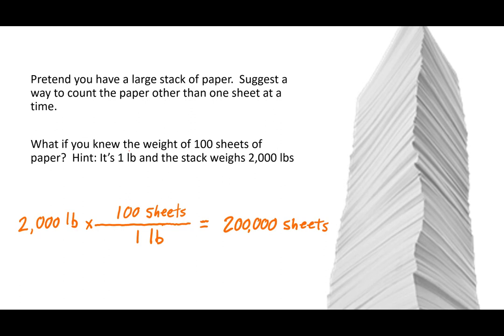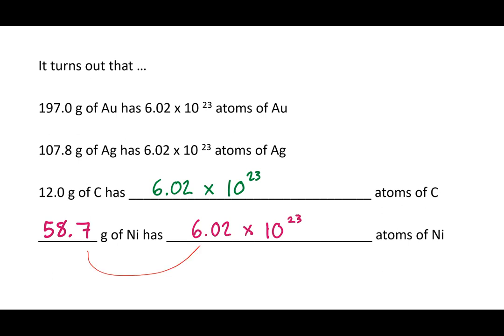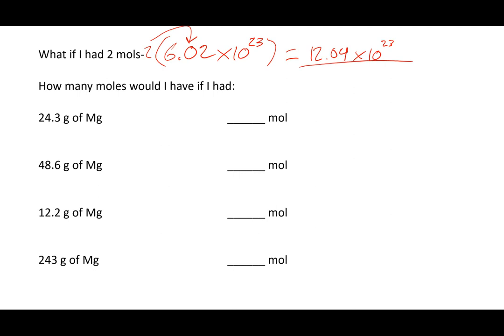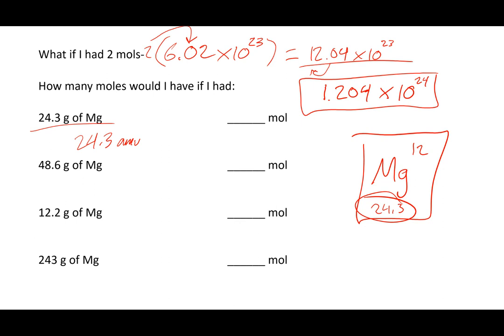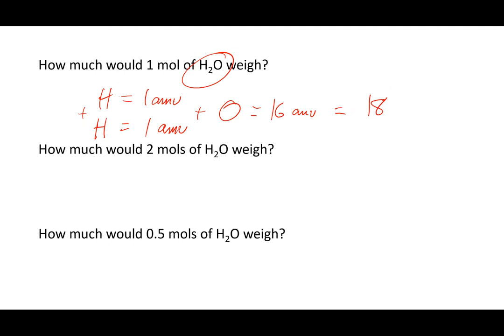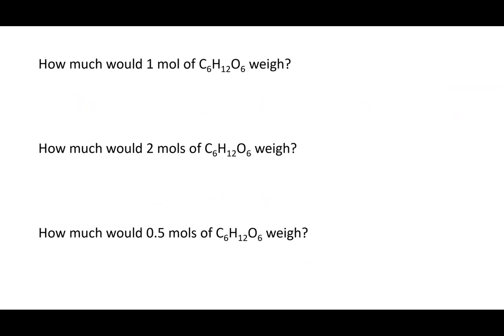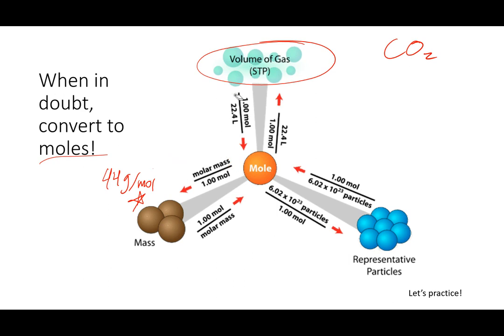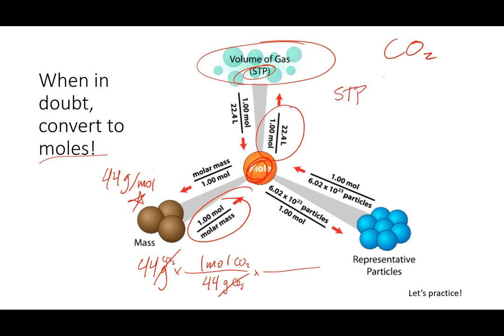The Mole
mole conversions are discussed